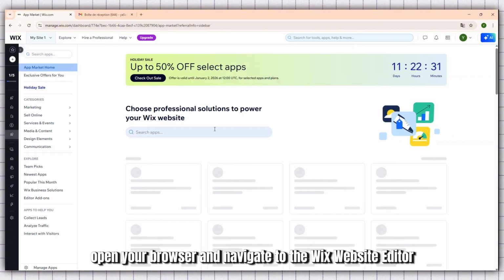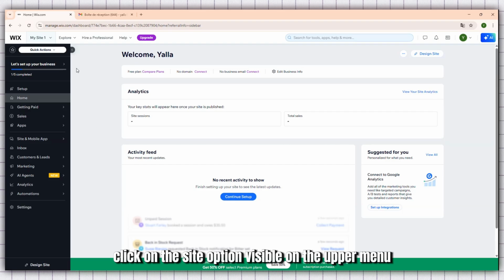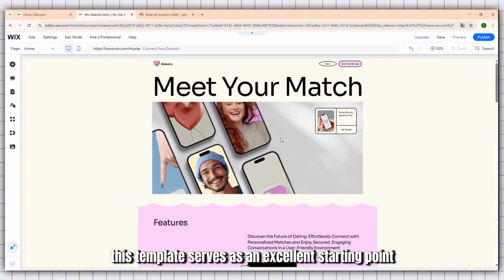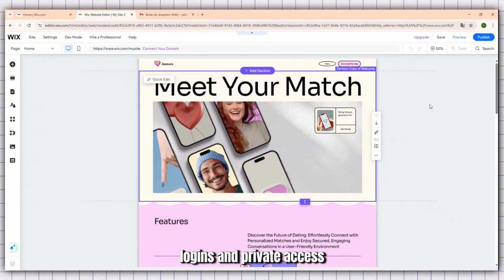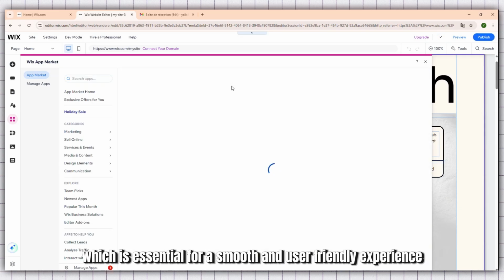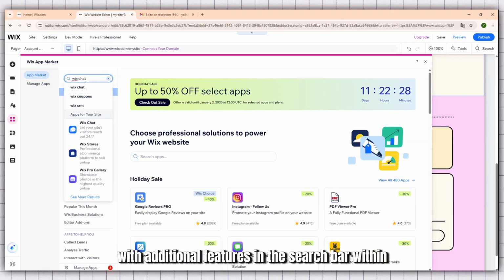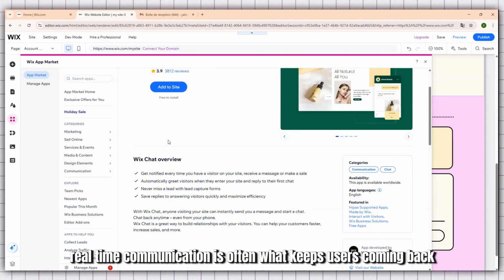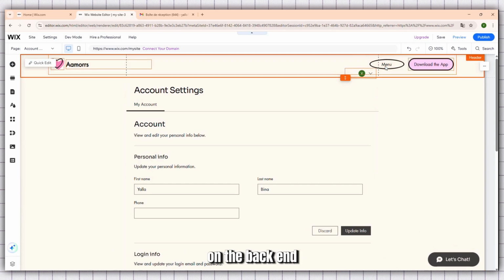How To Create A Dating Site On Wix (2026 Guide)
Learn how to create your own dating site on Wix with this easy-to-follow tutorial. Discover the steps to build a successful online dating platform and reach a wide audience. Whether you're an entrepreneur or just looking to create a community, this video will guide you through the process of setting up your own dating site on Wix. From choosing the right template to customizing your site's features, get ready to launch your own dating site and connect people from all over the world. Create Your Own Dating Site On Wix NOW and start building your online dating community today.